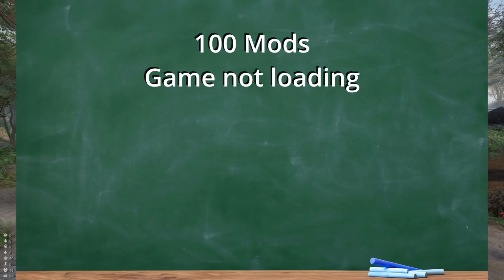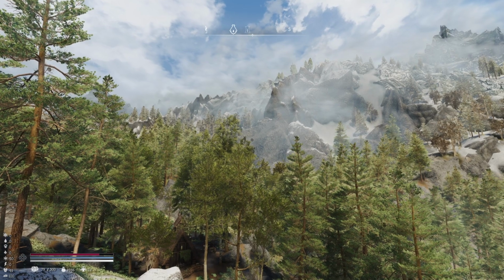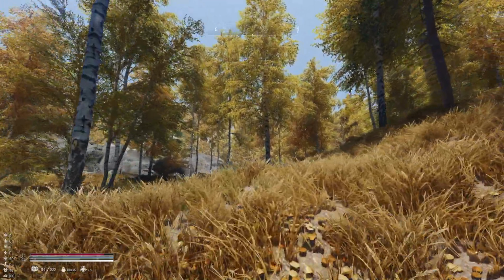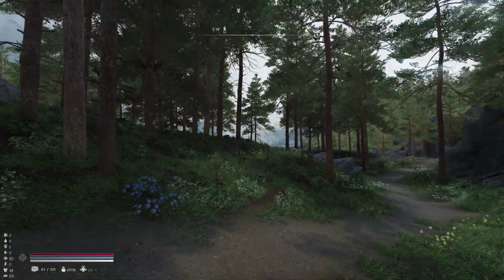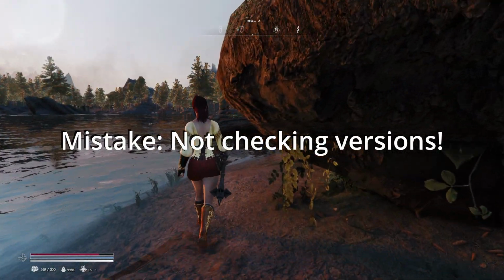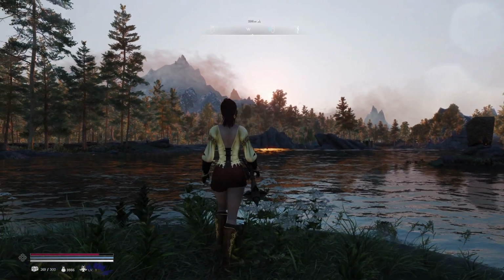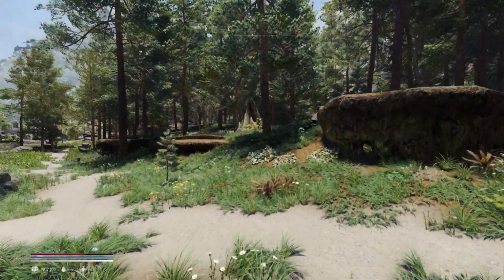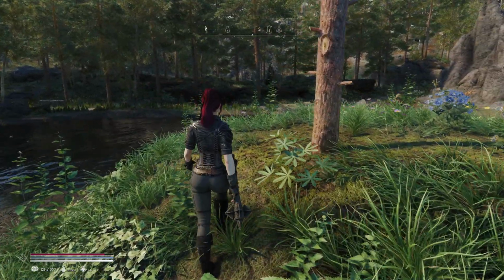Skyrim modders MUST avoid these modding MISTAKES! Timestamp below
While modding, there are many mistakes that we can come across, especially with hundreds of mods enabled. While it's fine to go through trial and error and make mistakes, sometimes it's more efficient to learn from the mistakes of others, so we don't have to go through the growing pains while modding Skyrim

00:31 Mistake: Not using time saving methods to narrow down problematic mods
01:39 Mistake: Too big, too fast
02:19 Mistake: Comparing to others
03:06 Mistake: Modlist hopping
03:49 Mistake: Not using proper mod manager suited for your personality
04:56 Mistake: Not making backups and testing it!
06:16 Mistake: Not trying new programs
07:29 Mistake: Not utilizing powerful features of mod managers
08:09 Mistake: Not keeping notes, especially for hard to find info
09:12 Mistake: Not doing preliminary reading before installation
10:10 Mistake: Not starting your own customized modlist from scratch
10:54 Mistake: Not checking versions!
12:39 How to check Skyrim Version Number
13:43 Thanks and please let the community know about your mistakes and learning points!
My PC Parts:
GPU primary
GPU secondary